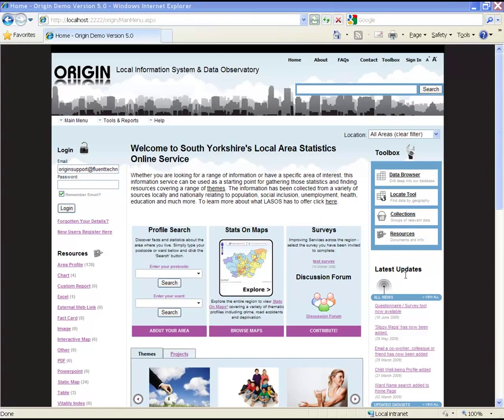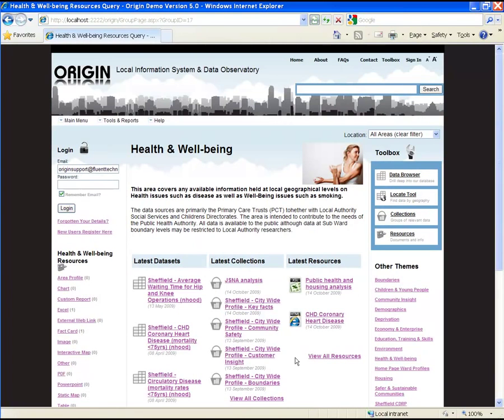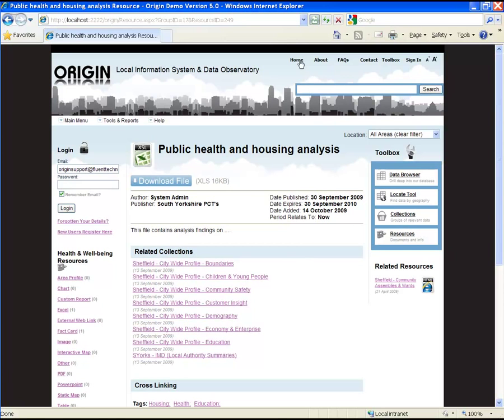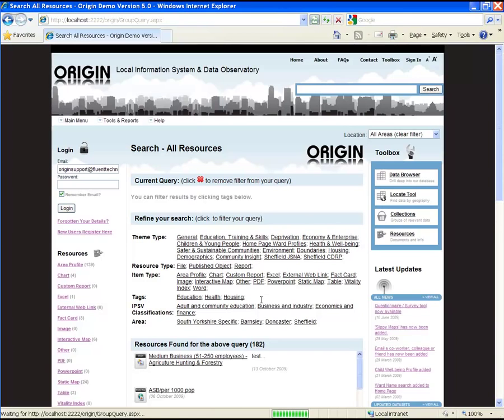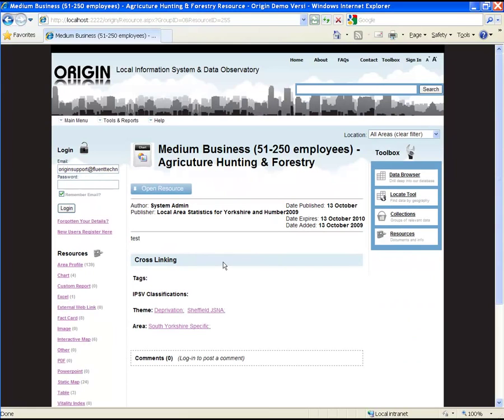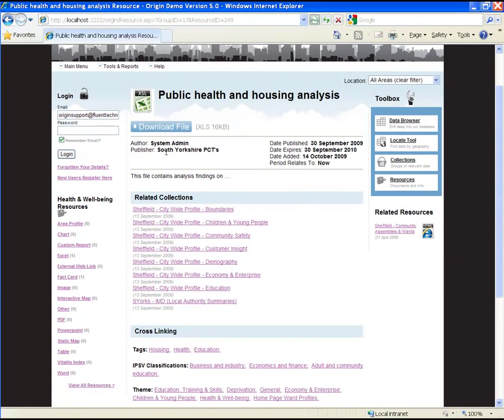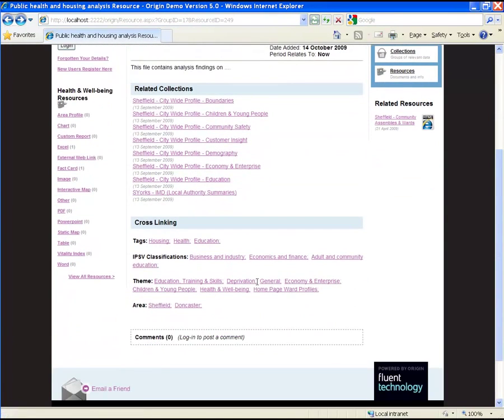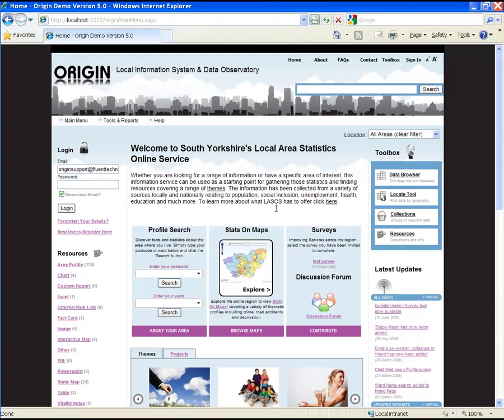1 4 Resources mp4